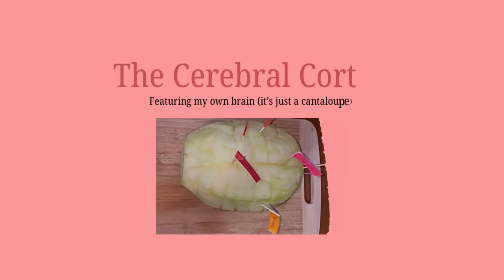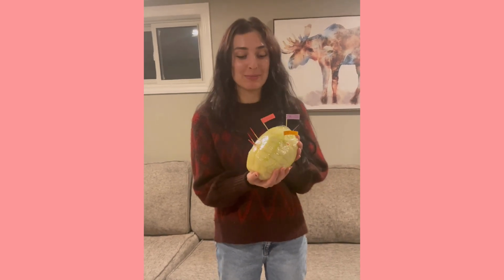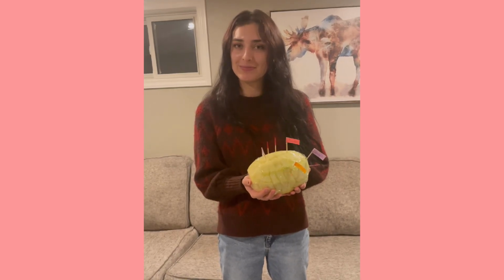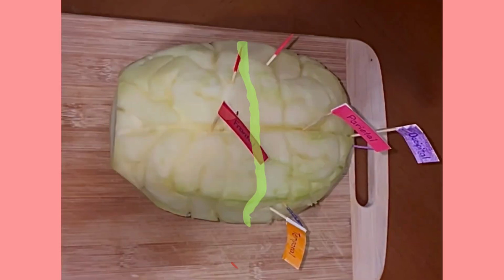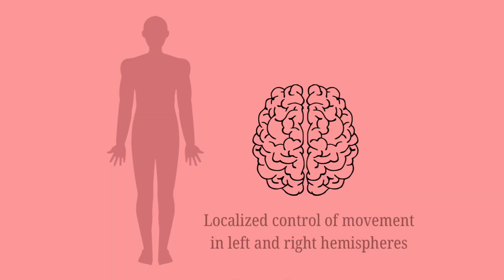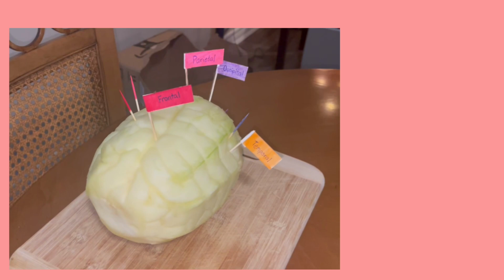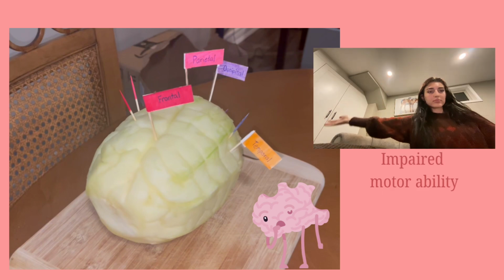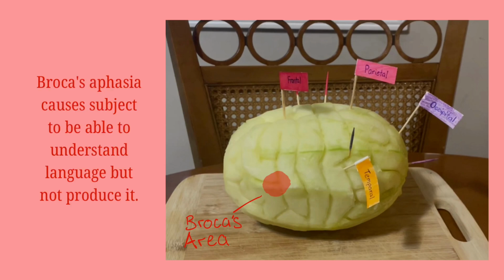The Cerebral Cortex and Its Function